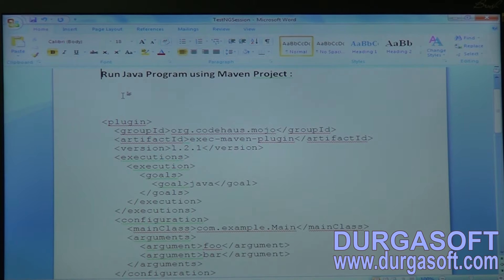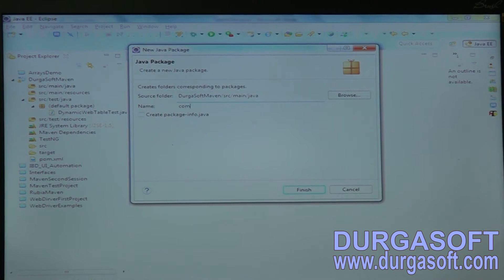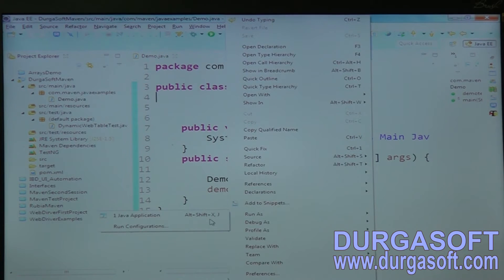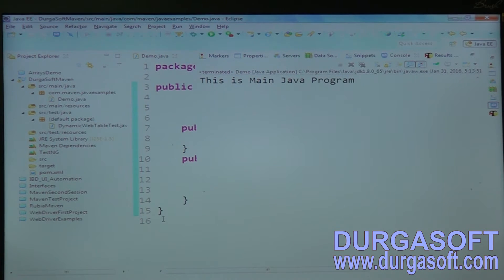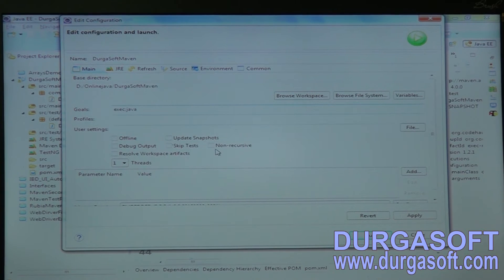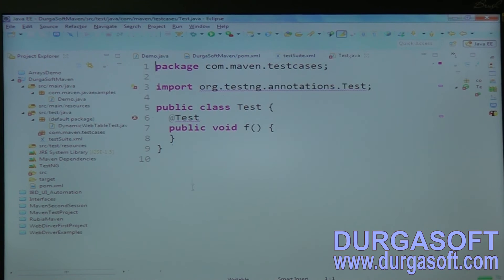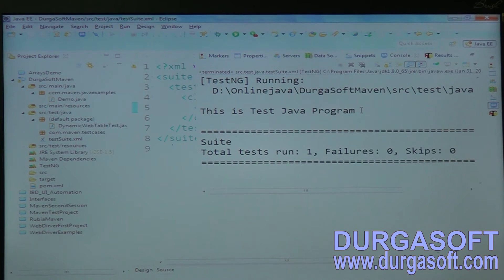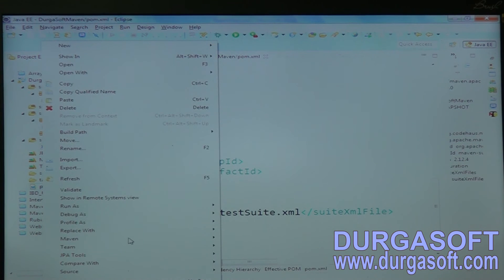Selenium Run Java Program using Maven Project